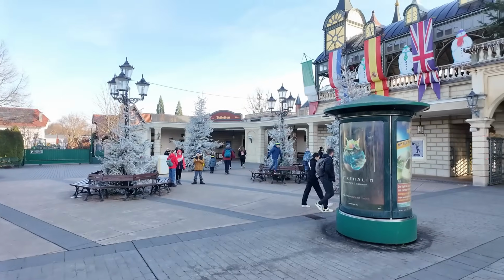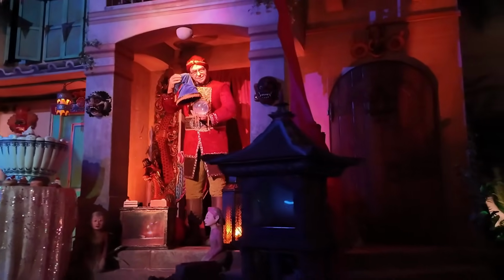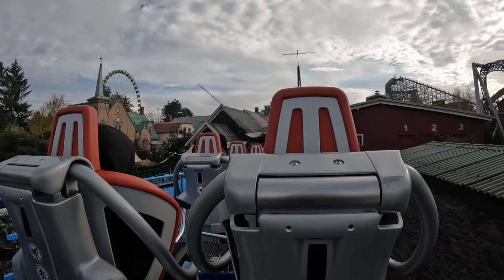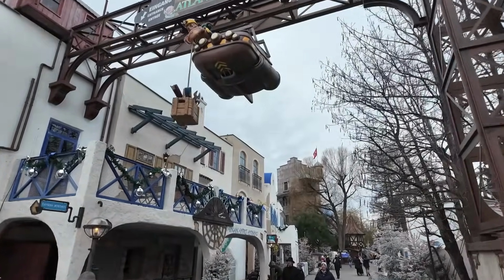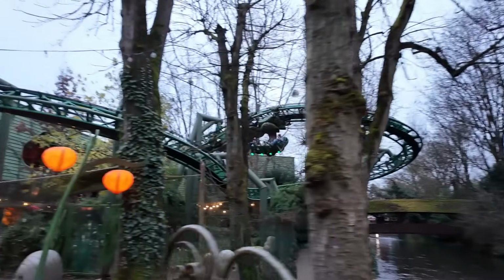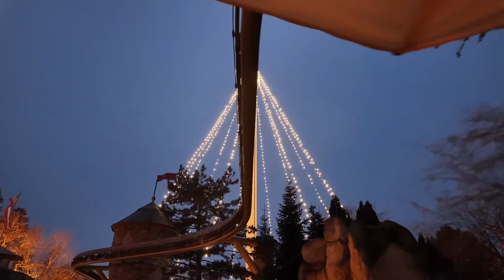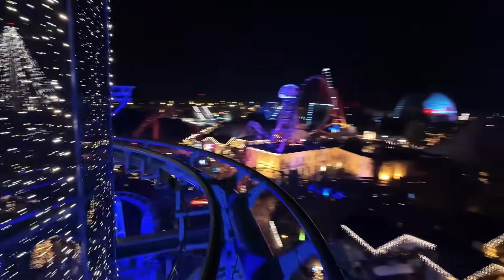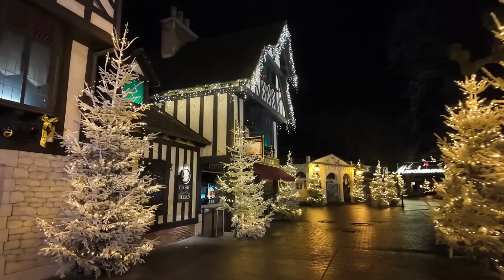Europa Park Day One Vlog December 2024 - AMAZING Christmas Event!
Come and join us for our first day at Europa Park in Germany during winter 2024! In this action packed vlog we capture the AMAZING festive atmosphere throughout the park, including thousands of Christmas trees, lights and decorations around the park. We also share on ride POV's from a wide variety of rides including VOLTRON, Blue Fire, Wodan and many more awesome attractions. Along with that we share highlights from the fantastic festive ice show and much more!